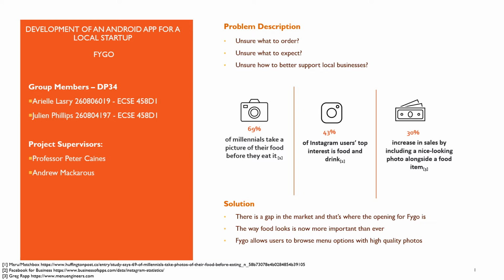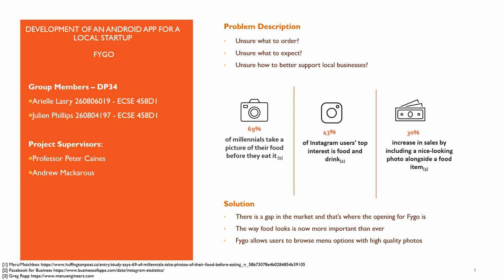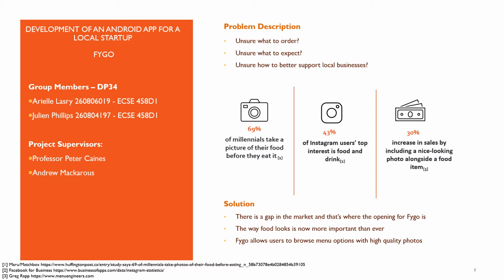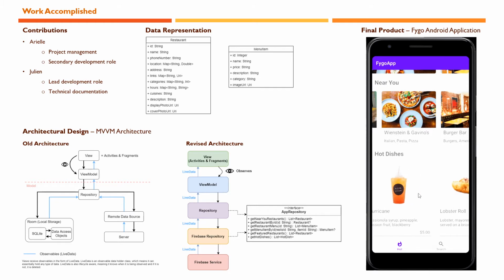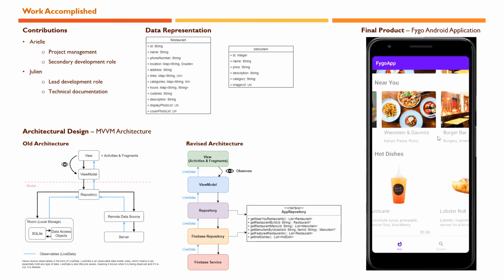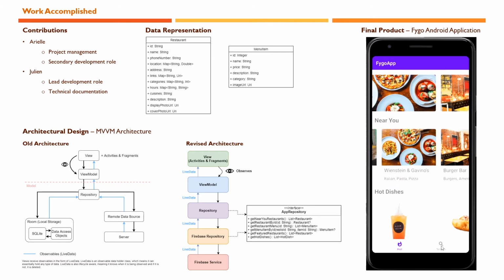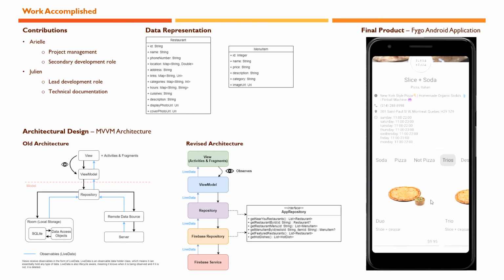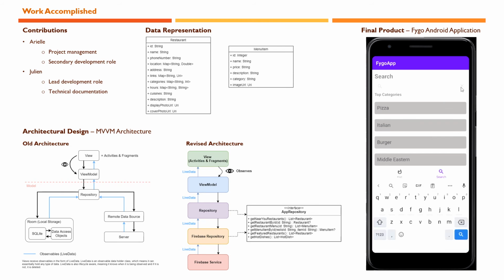DP Presentation Final